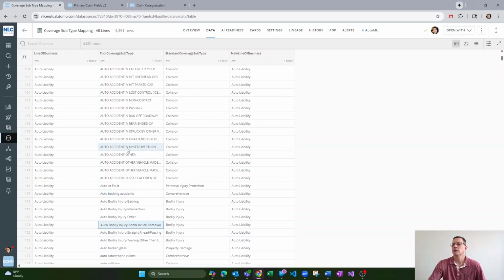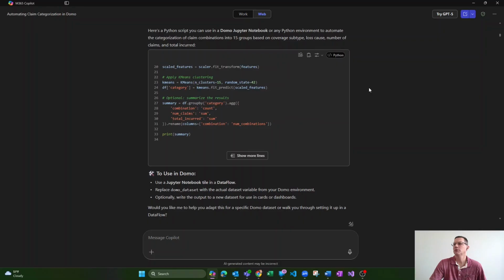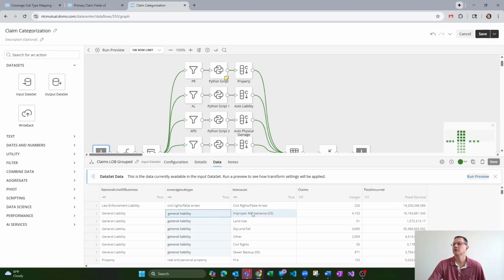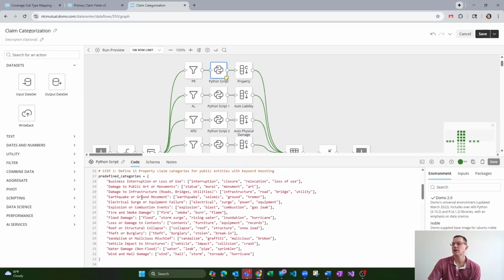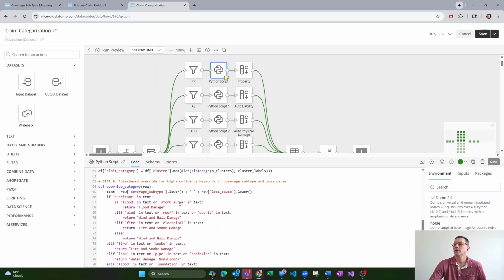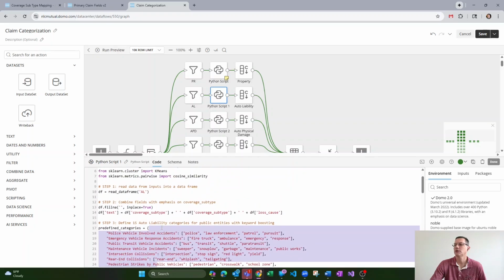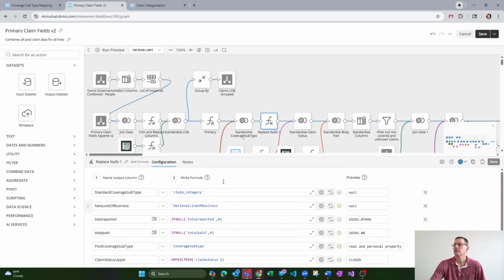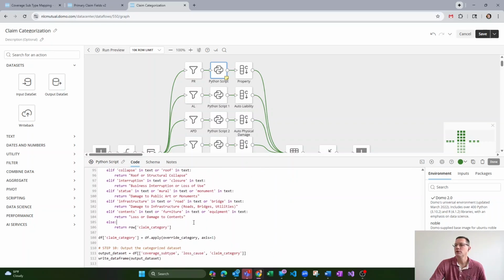Automating the Process of Creating Standardized Categories of Lists using AI, Domo Magic ETL Python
This video walks you through how to automate the process of categorizing thousands of different categories into a standard list of categories by leveraging AI, Domo Magic ETL and the Python tile. The result is a process that is more efficient and accurate and eliminates the need to manually maintain a list.